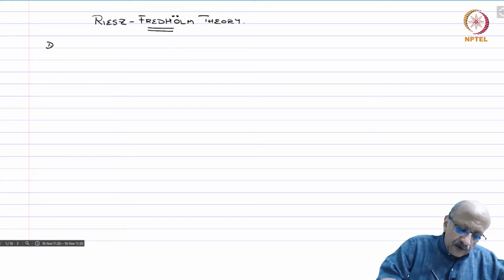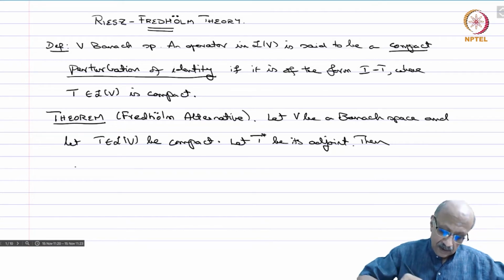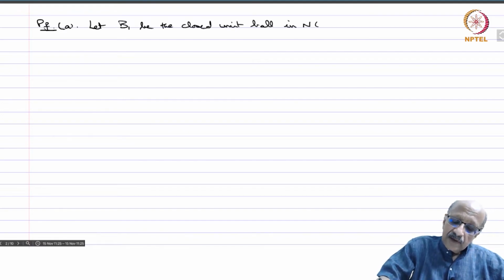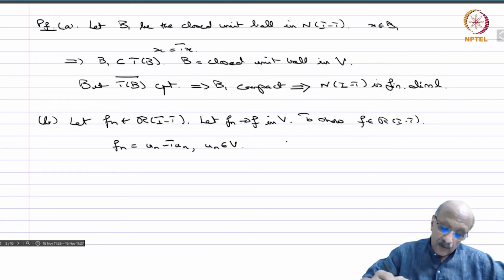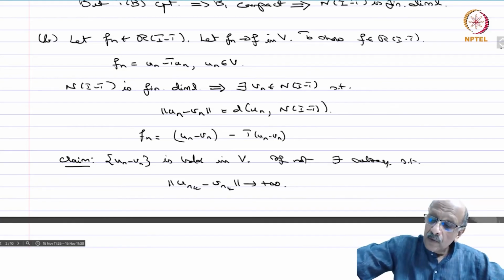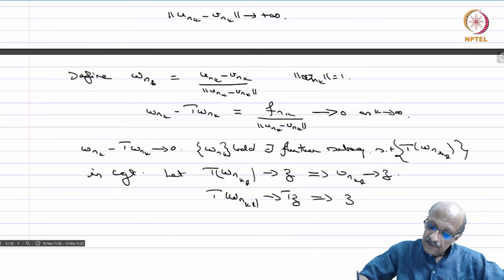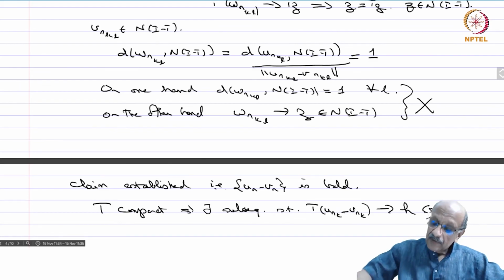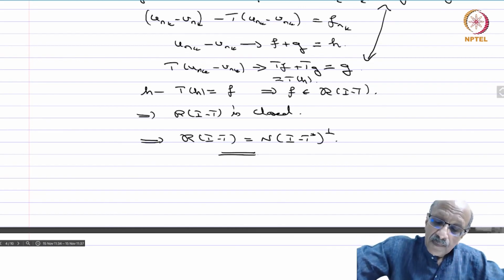Riesz-Fredholm theory - Part 1